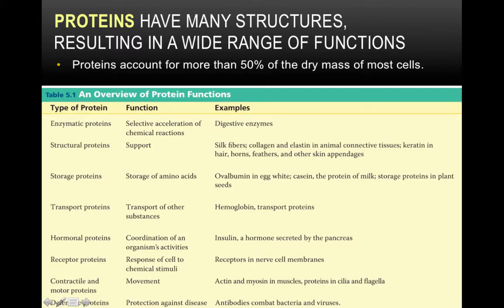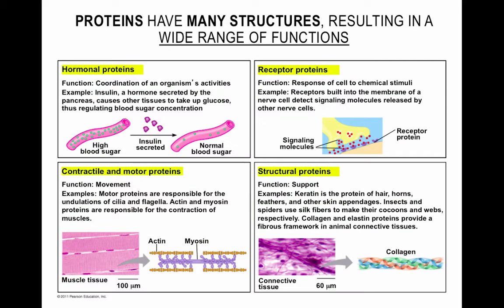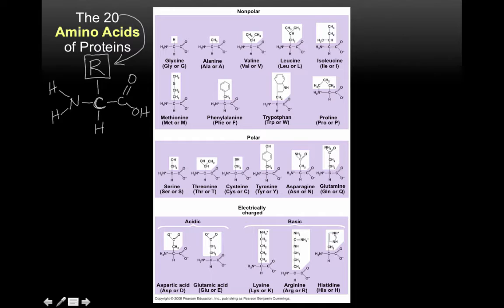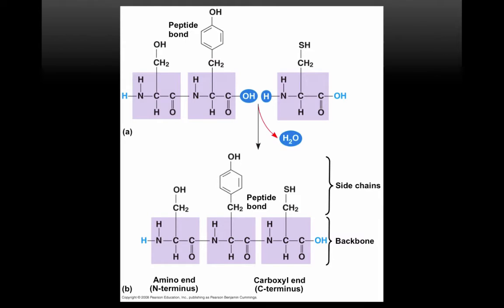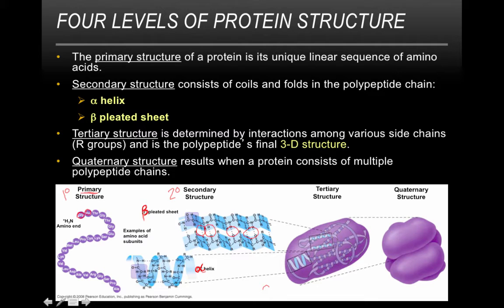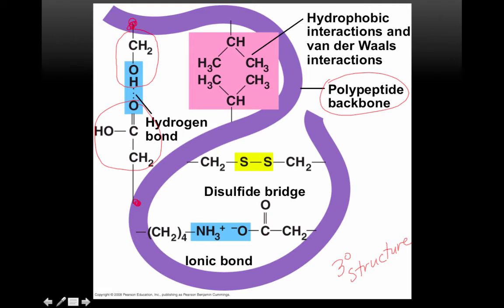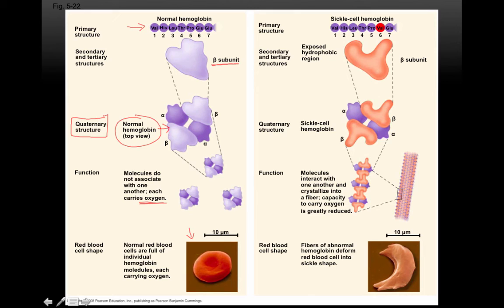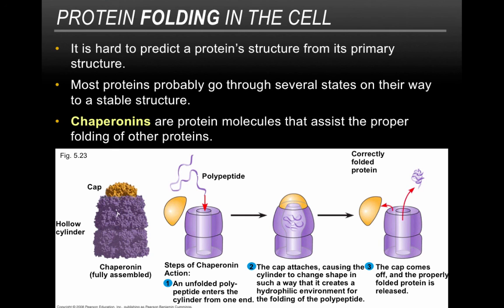BIOLOGY 222 Chapter 05 Lecture 3 proteins ERGf